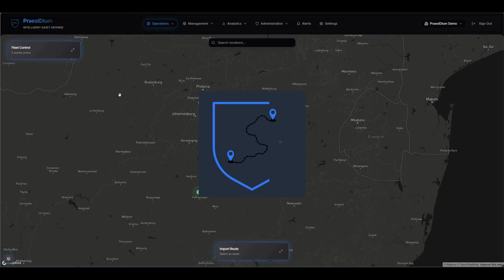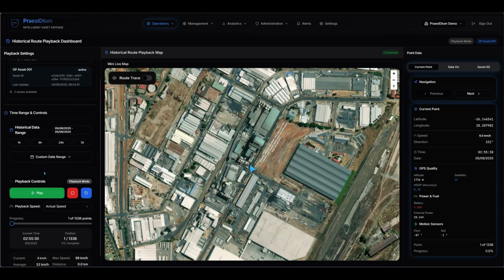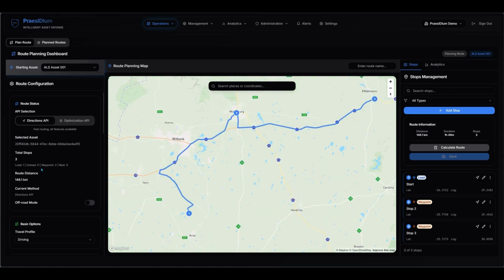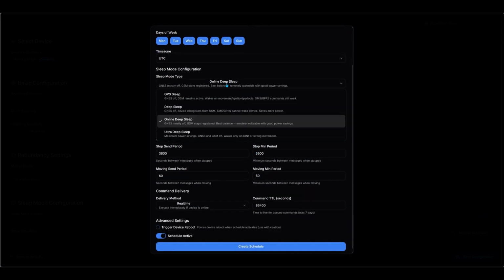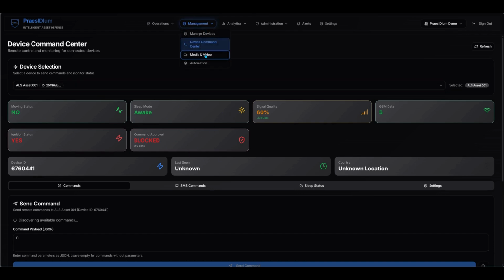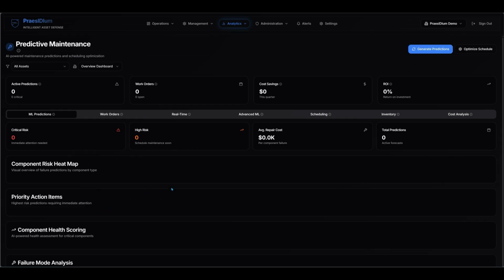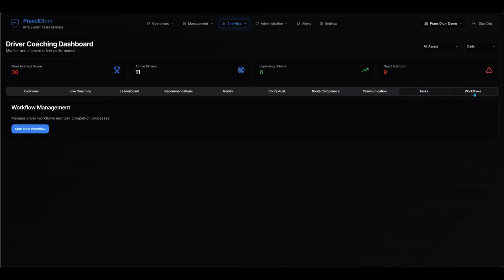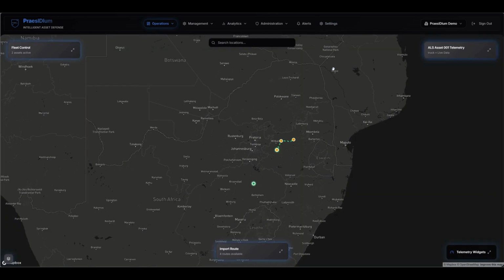Praesidium Demo Video 1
Asset Tracking Explainer Video